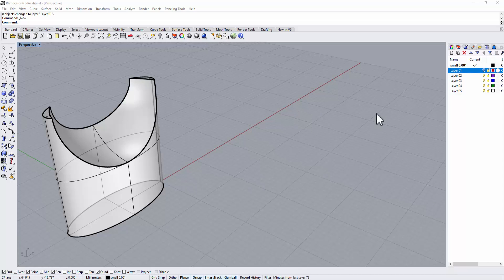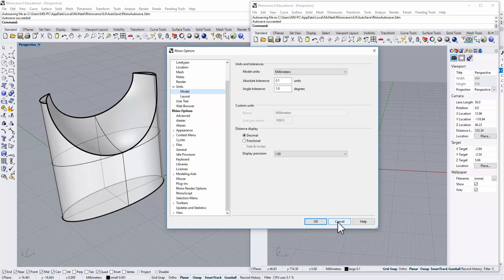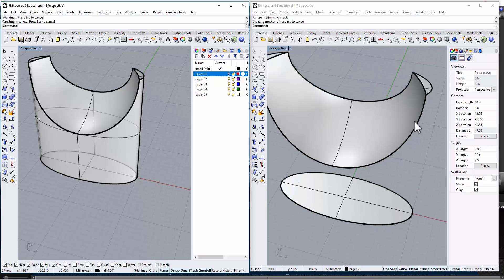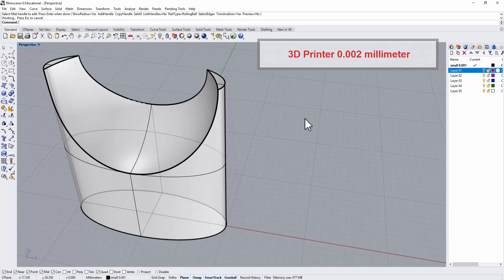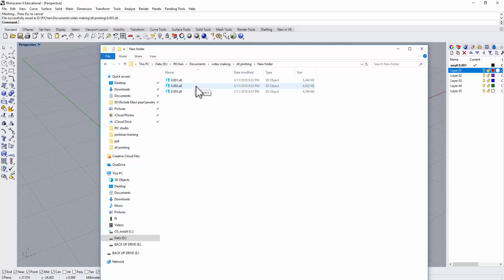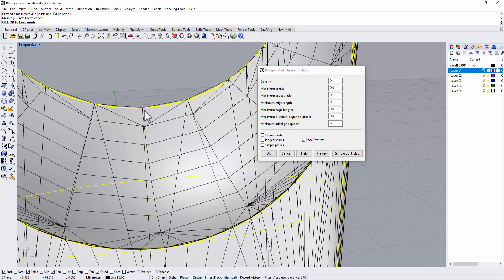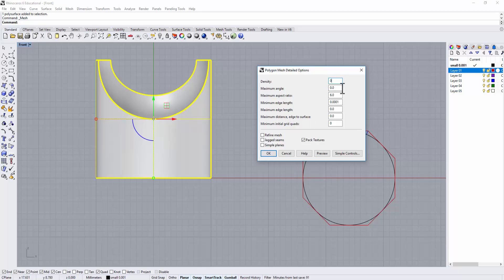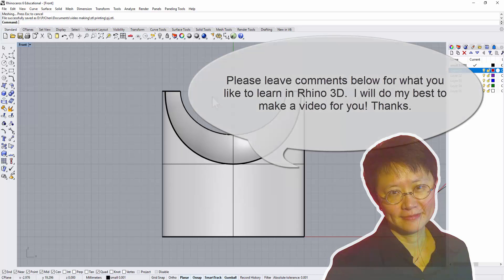Jewelry CAD Design Tutorial #22: How to Prepare STL file for 3D Printing (有中文字幕)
In this video, we discuss the important concept before you start you model and how you prepare STL file for 3D printing.